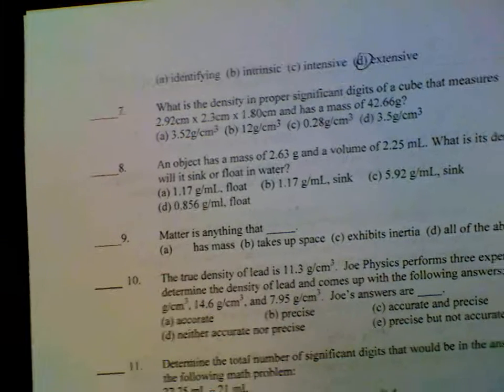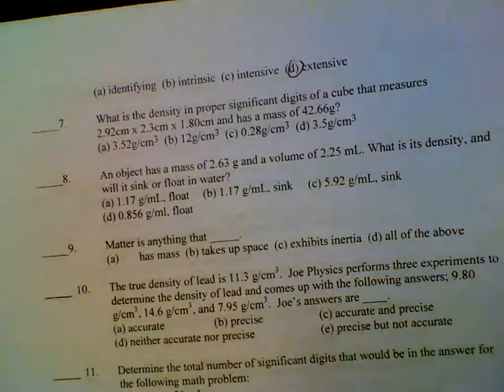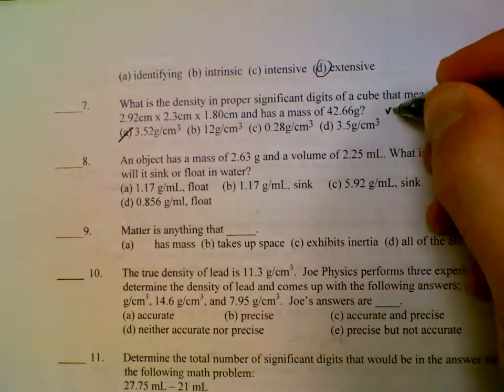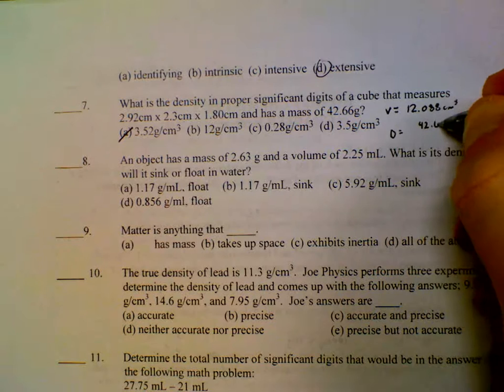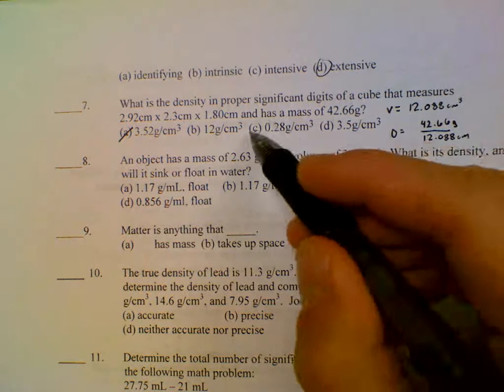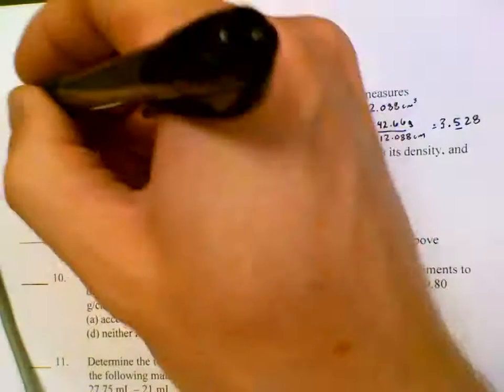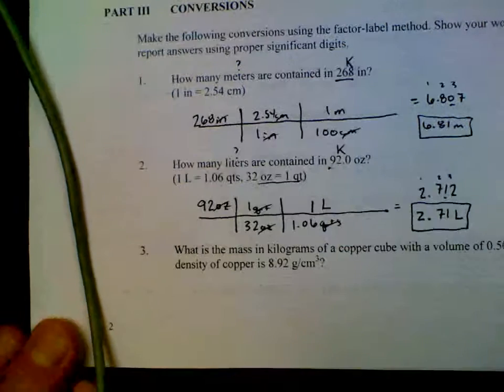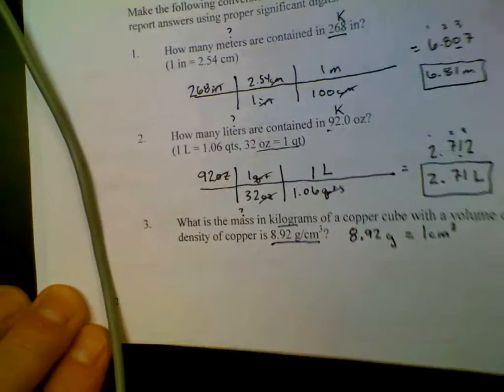H: Unit 2 Review Parts 1-3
Honors Chemistry Unit 2 review answers. Measurement, calculation and scientific method. Parts 1-3